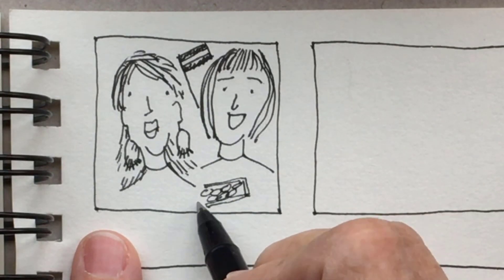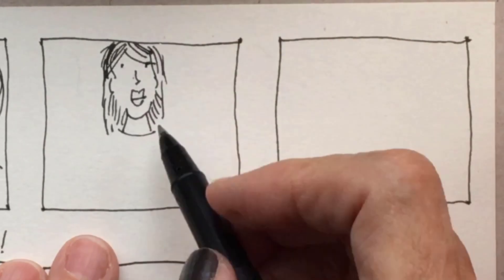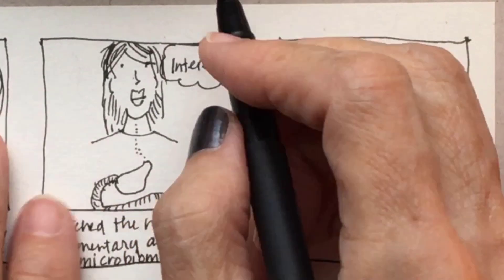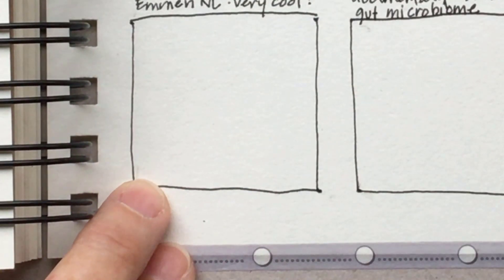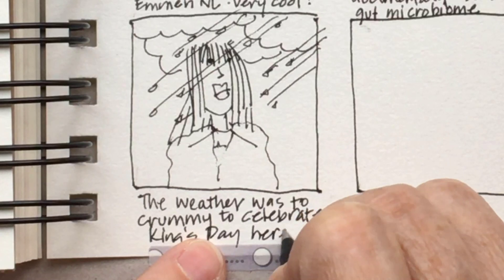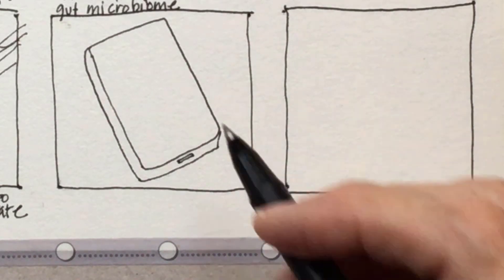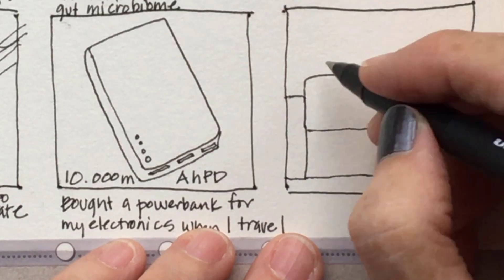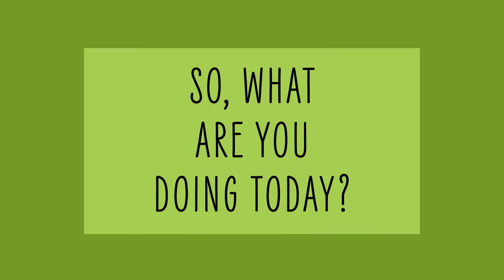DAY 117 Storyboard Drawings: King's Day, Gut Microbiome, New Format, No Orange, Powerbank, Nap Prep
Day 117 storyboard drawings: King's Day weather was messy here but nice where the King and Queen were in Emmen, I'm on board with the gut microbiome trend, trying a new way to show the storyboard drawings today, got a new powerbank, and getting ready to set the nap couch back up :)

What are you doing today?